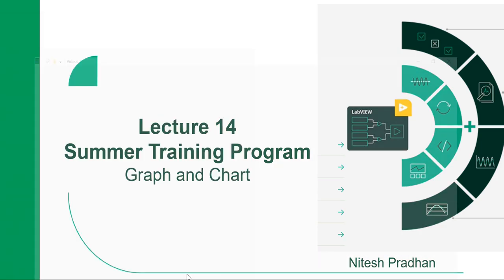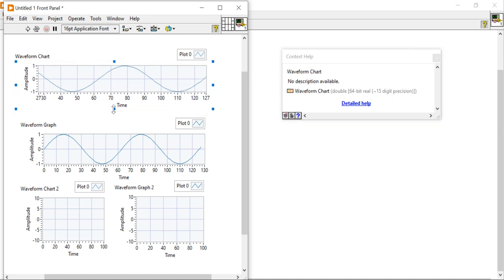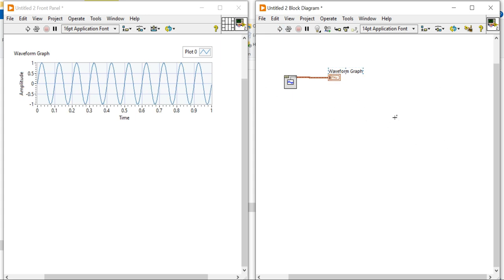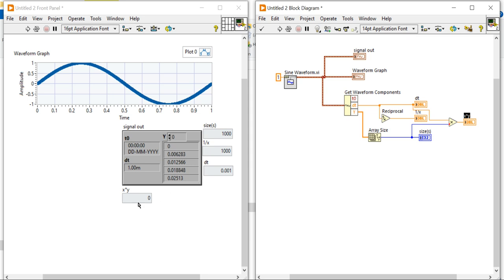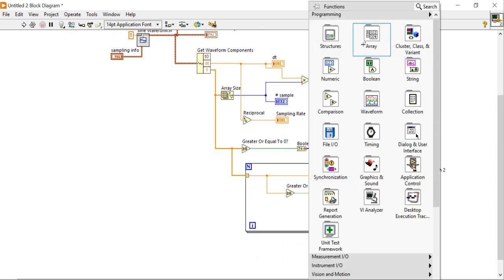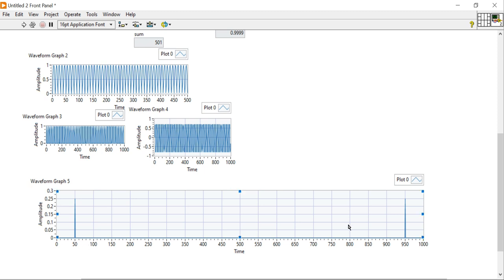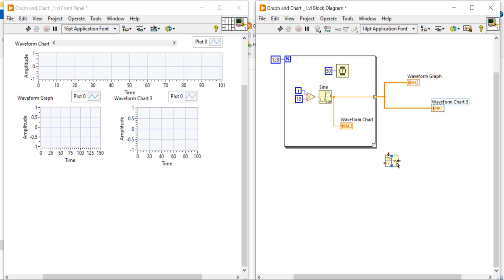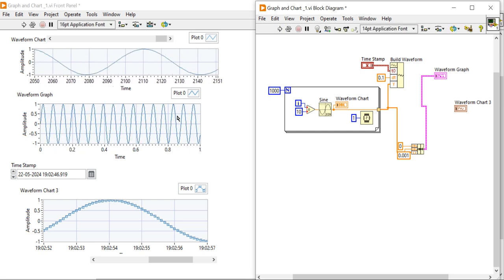Session 14 Summer LabVIEW Training